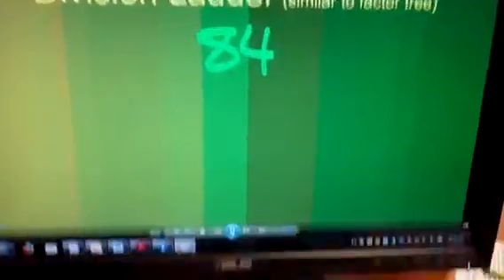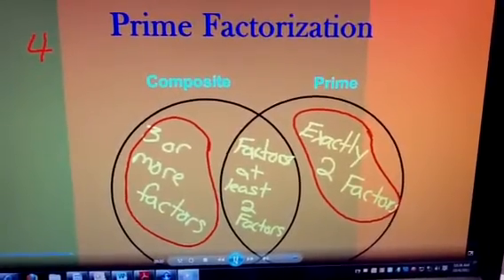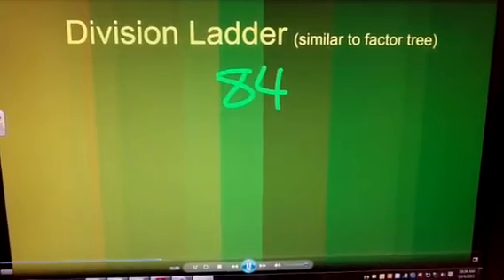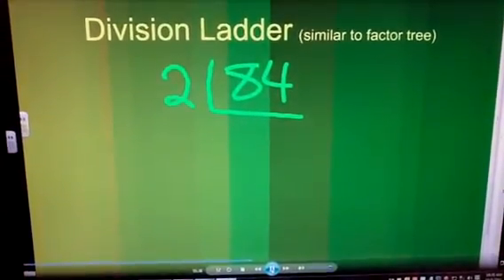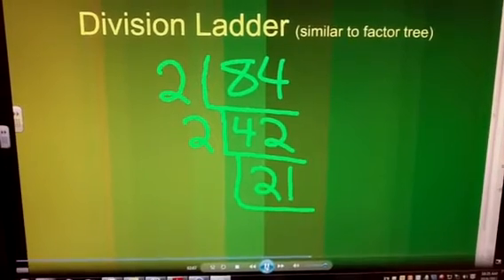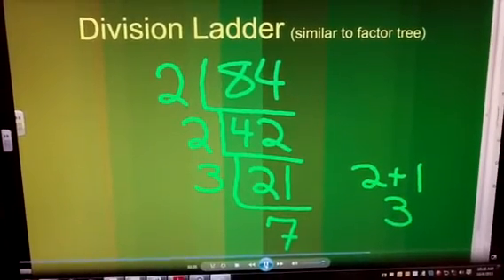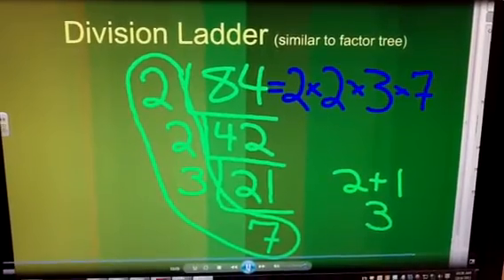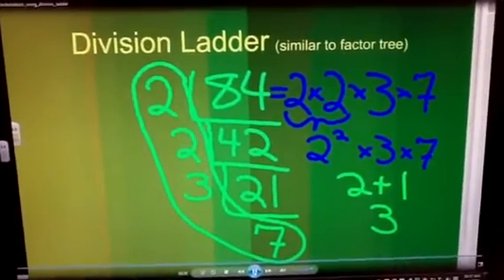Prime factorization (division ladder)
Using the division ladder to find the prime factorization.  Also, find other great math lessons and video's